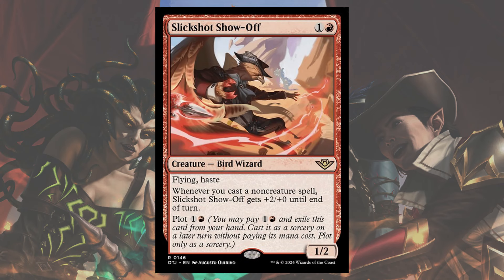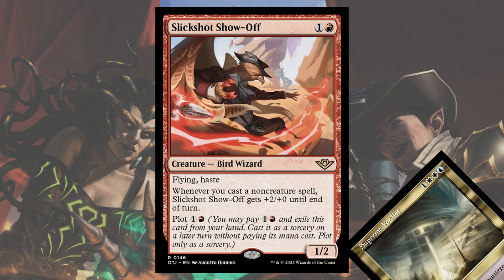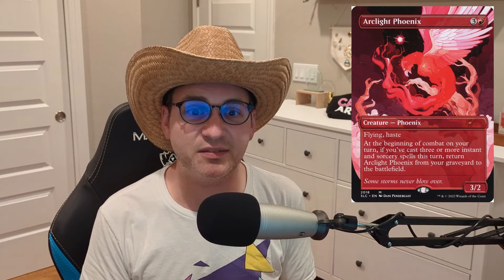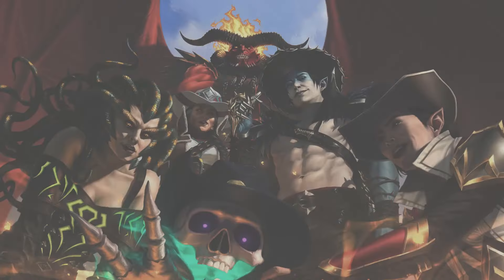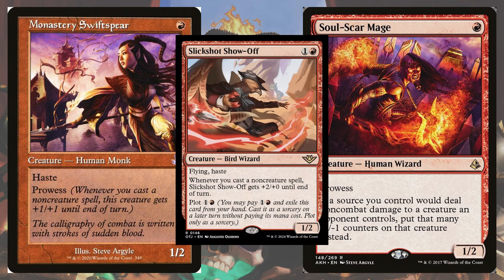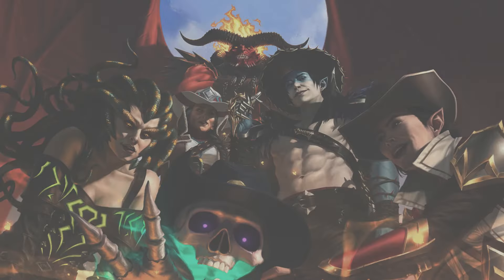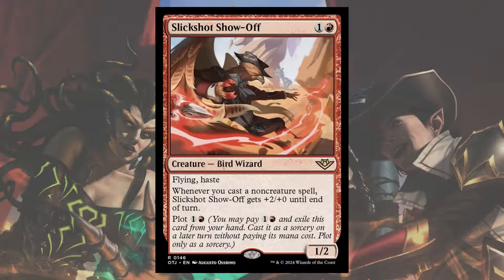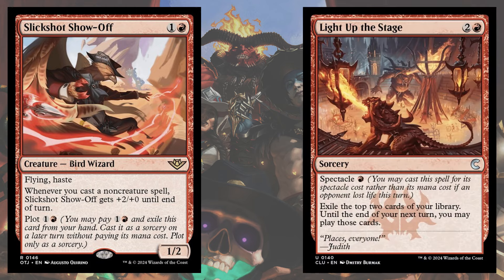Slickshot Show-Off - Pioneer Preview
Outlaws at Thunder Junction is looking to be a powerful set for Magic. I'm setting my sights on a particular Bird Wizard as one of the cards to make the biggest splash, the quickest in Pioneer. Find out where Slickshot Show-Off might fit into the metagame, and how it plays in the decks it slots into!